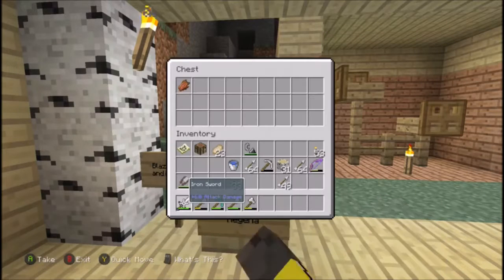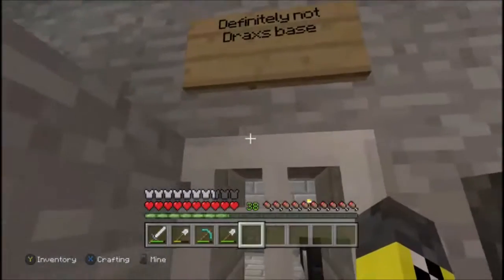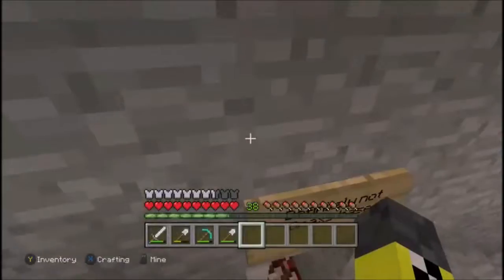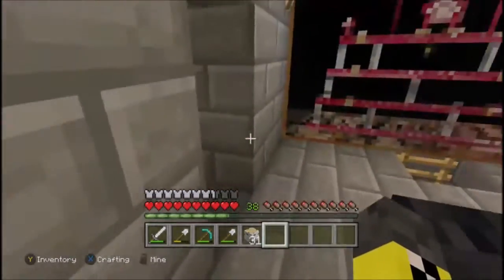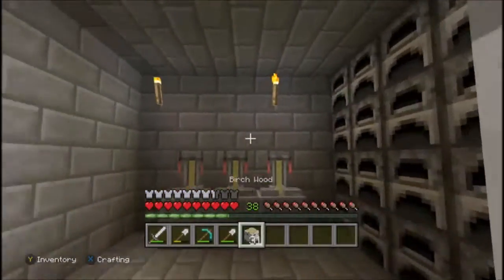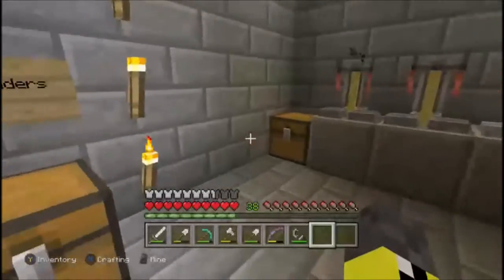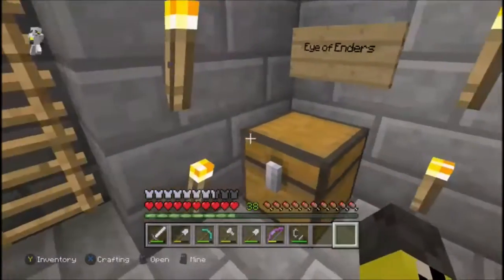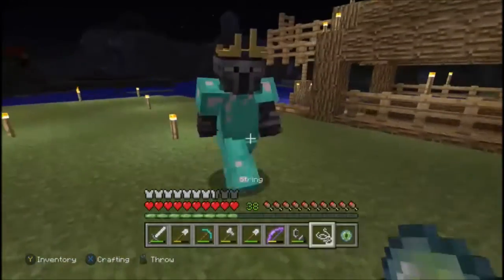Minecraft yellowolfs awesome wold part: 59// Pure terror awaits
Welcome to yellowolfs awesome world. Here I will play minecraft, try to accomplish my goals, and showcase everything I've built.

In this episode I figure out that the most evil thing in the game is coming.